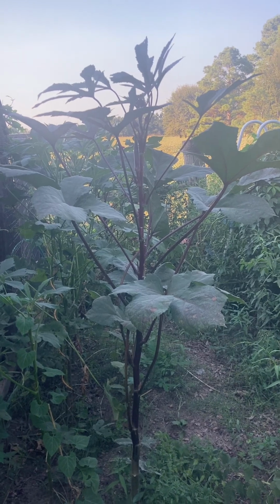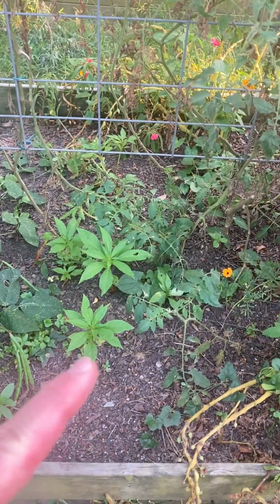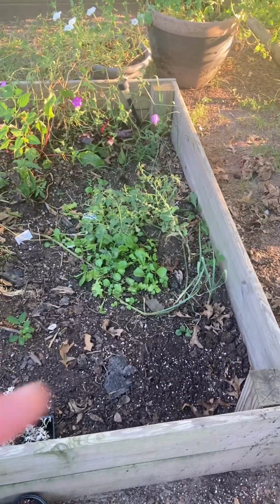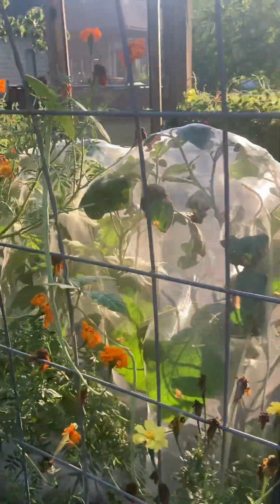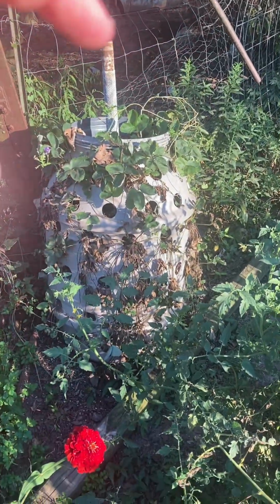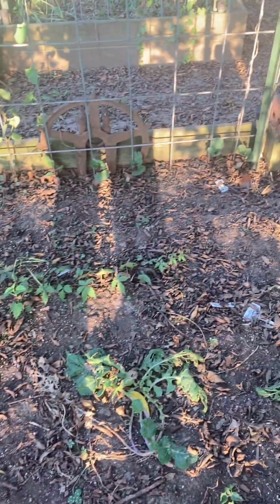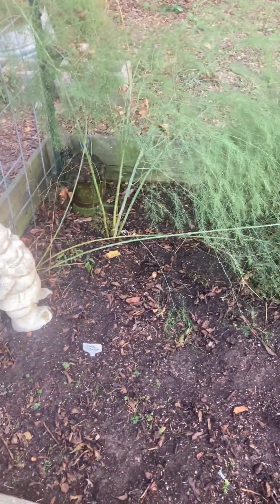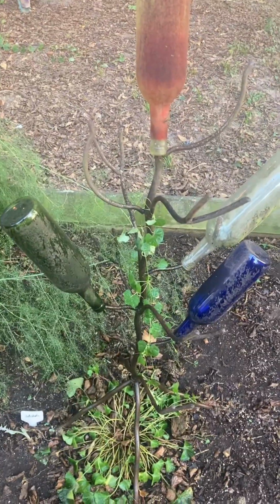Retaking the garden! Fall planting and beating the heat! 08/2024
After weeks of heat and rain keeping us inside, it’s time to tackle the summer explosion and retake the garden! Fall is just around the corner and if we’re going to Hope for the Harvest, it’s time do do some work.